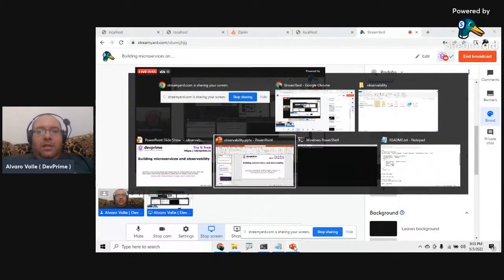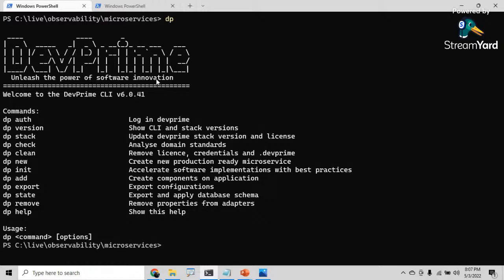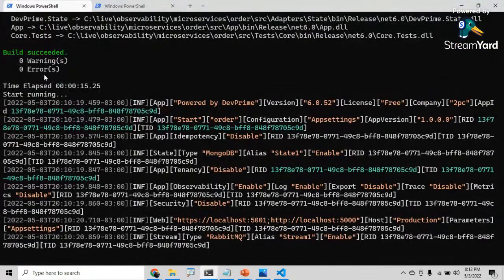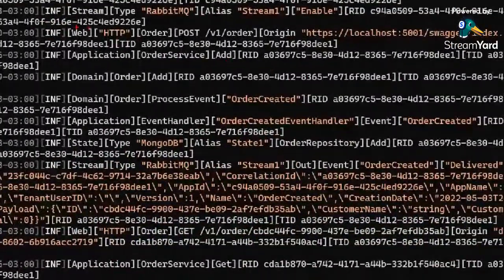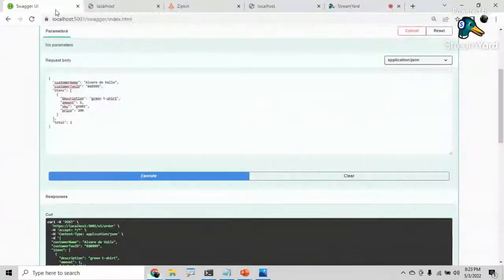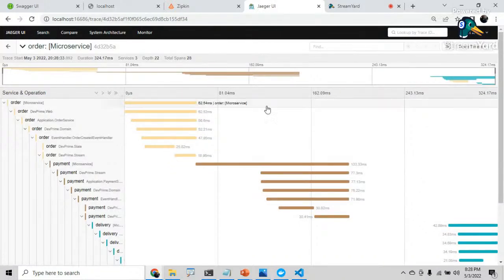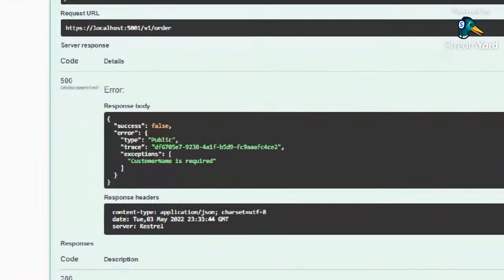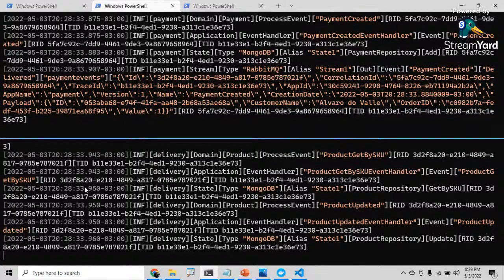Building microservices and observability with DevPrime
What to do when there is an incident in production? Are my microservices ready for that? Are they cooperating with the operational team?
And if I need to verify how my process is running? If is there some gap to fix in my code? Applications must tell us about it.
DevPrime enables that for all your application with no extra-effort.